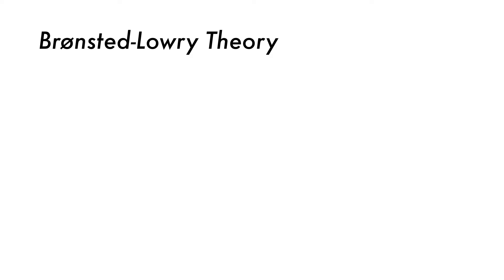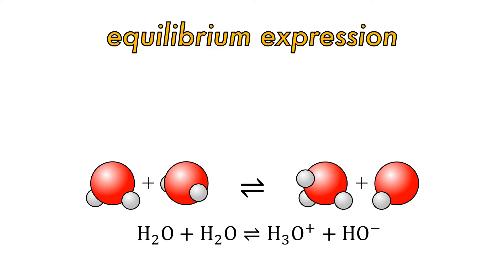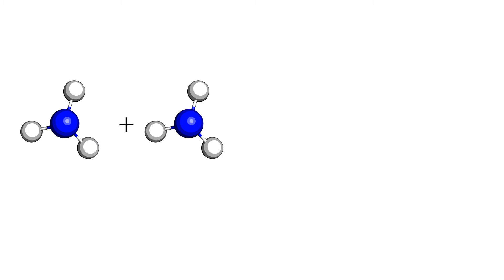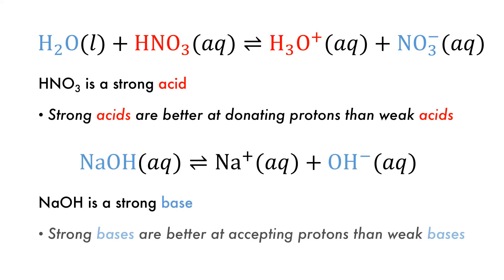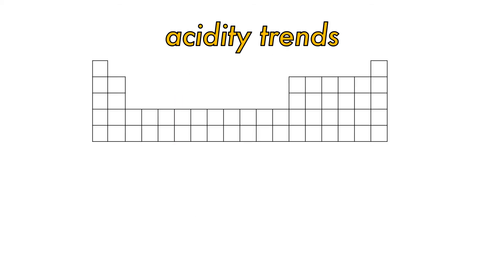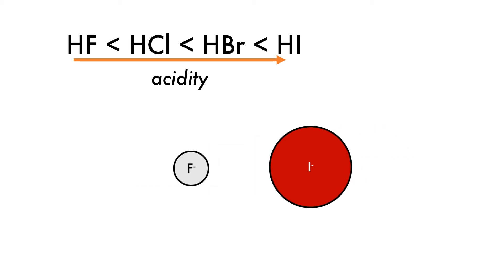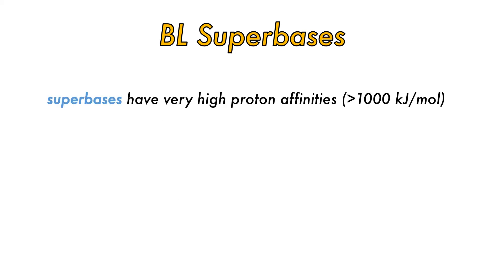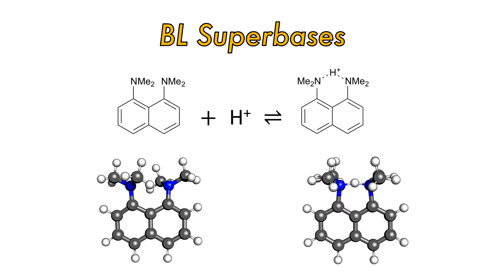Brønsted-Lowry Acids and Bases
We've all heard the terms acid and base. What do these mean? What makes a molecule an acid or a base? If you don't know then you'd better watch this video. We talk about acids and bases using the Brønsted-Lowry definition in simple terms. You'll be able to impress all your friends after this.